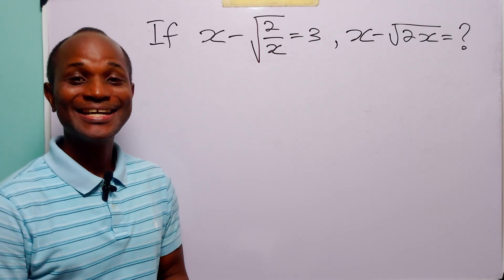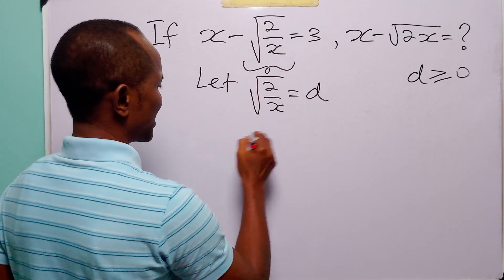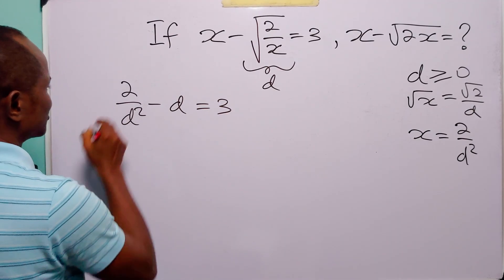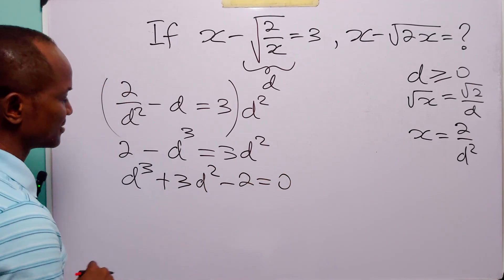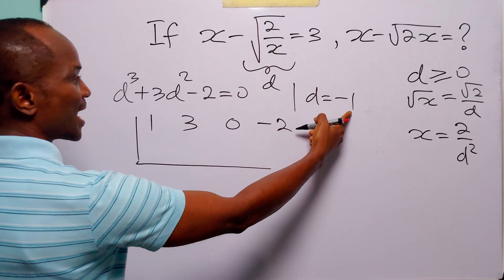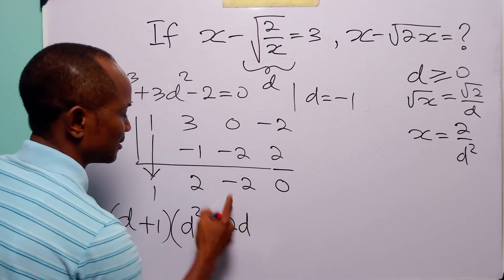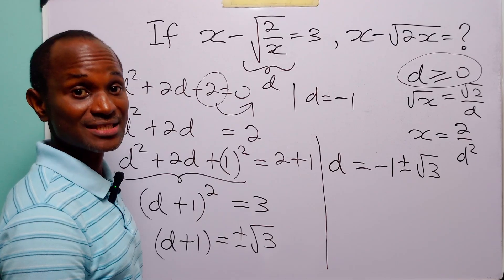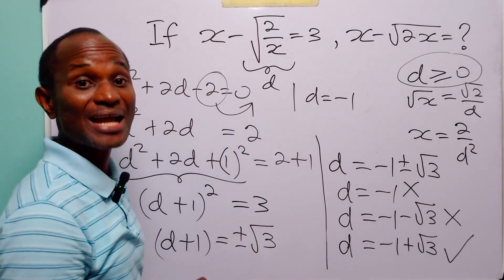Can You Crack This Radical Equation Without Giving Up?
In this math tutorial video, we solve a tricky algebraic problem where x − √(2/x) = 3 and we are asked to find x − √(2x). This problem is perfect for high school students, senior secondary school students, A-level students, and anyone preparing for math competitions or Olympiads. You will see how to turn the equation into a cubic, factor it cleverly (using synthetic division), and find the correct root step by step before evaluating the final expression. This tutorial will strengthen your algebra skills, help you practice handling radicals, cubics, and substitutions, and give you confidence for exams and math challenges.